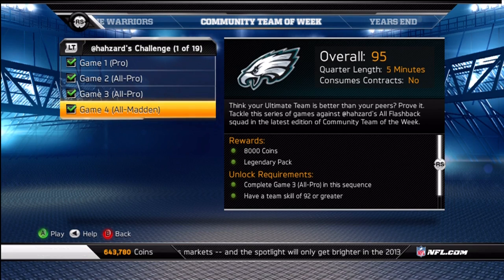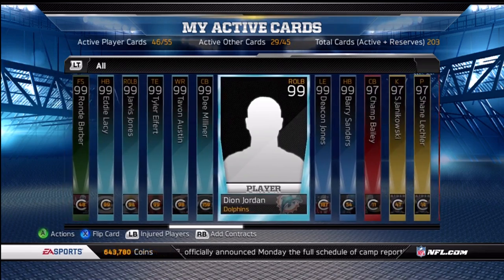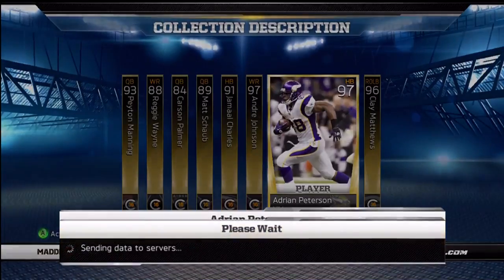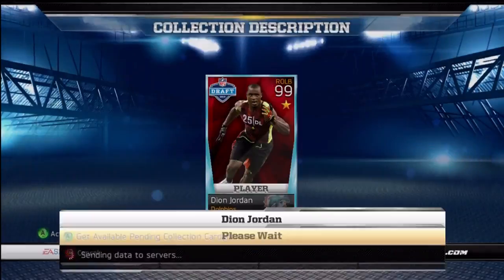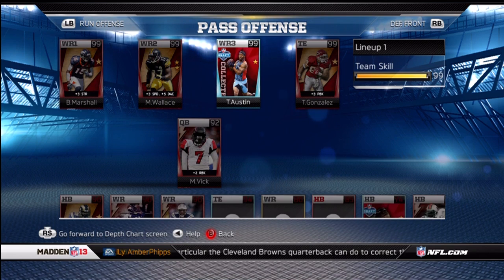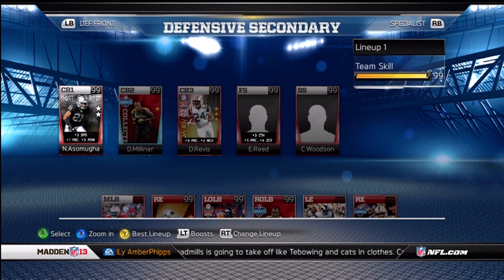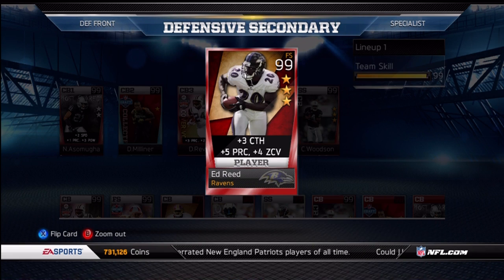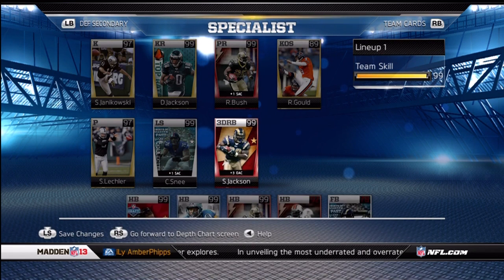Madden Ultimate Team 13 - Episode 167 - Team of the Week 19 - Dion Jordan COLLECTED - New Lineup